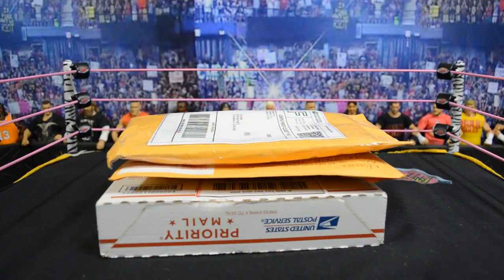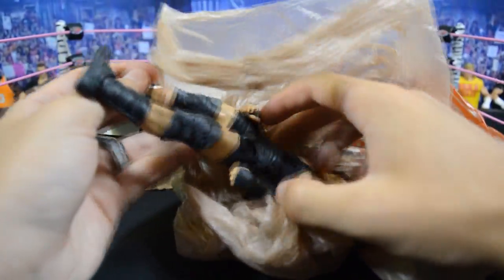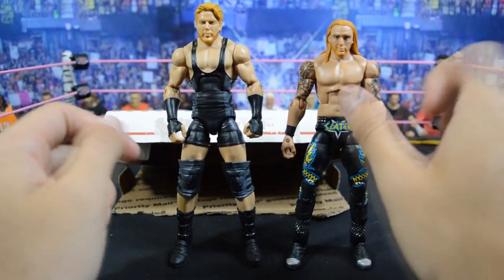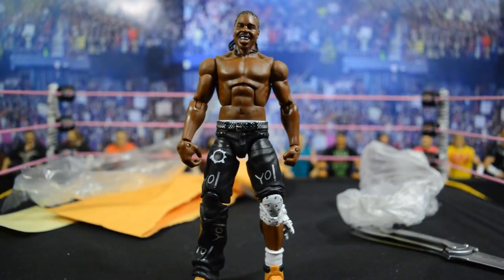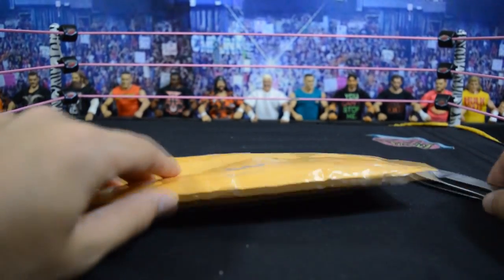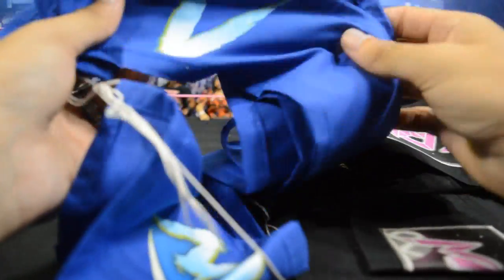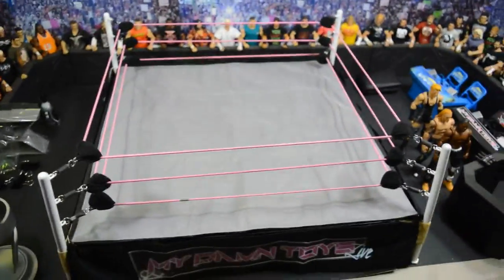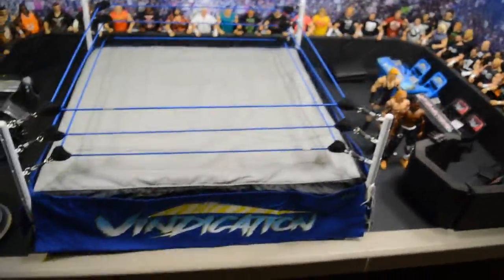MyDamnHauls Episode 8! Pic Fed Rings & Rare Elites!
In this MyDamnHauls episode we will be getting some awesome elites from trades as well as my custom ring skirts for my pic fed!